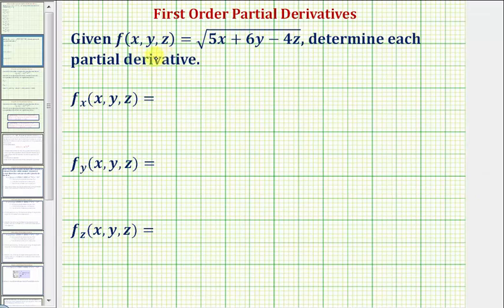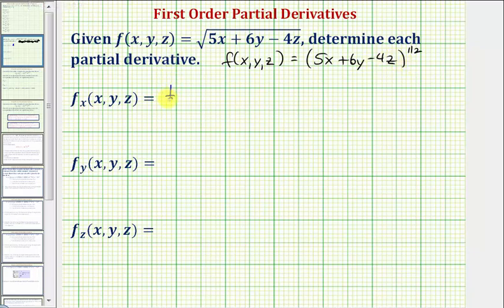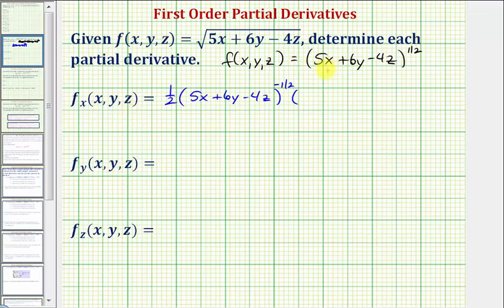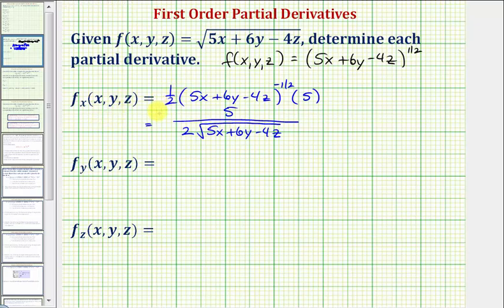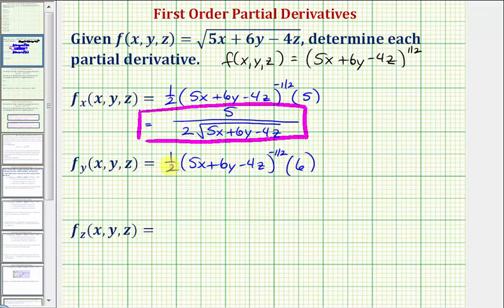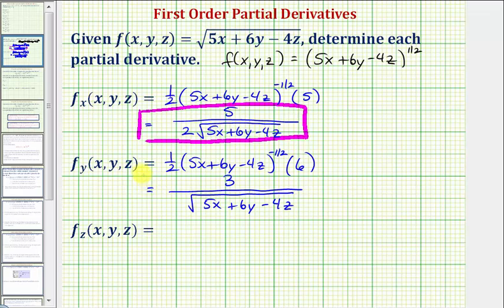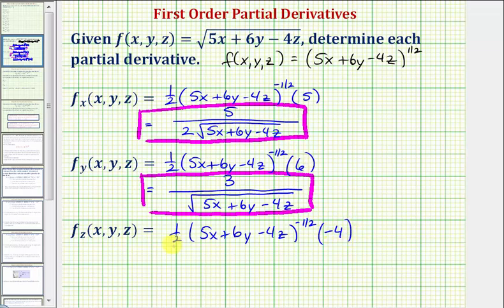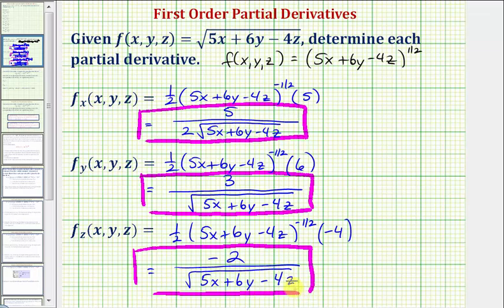Ex: Find the Partial Derivative of a Function of Three Variables (Square Root)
This video explains how to determine the first order partial derivatives of a function of three variables with a square root.